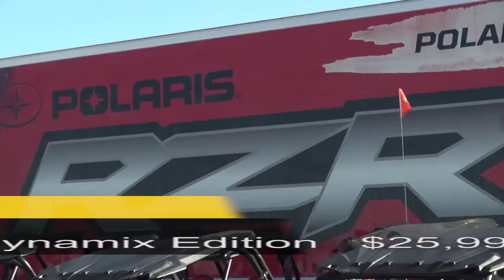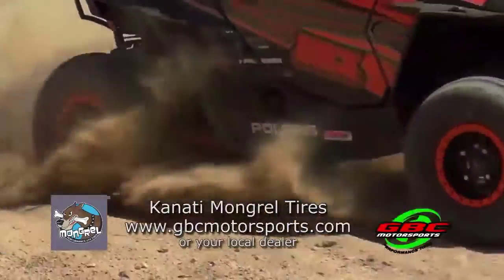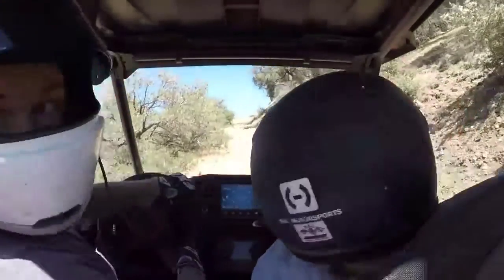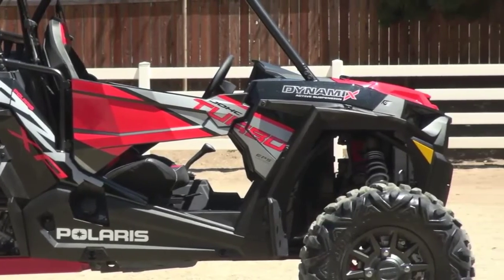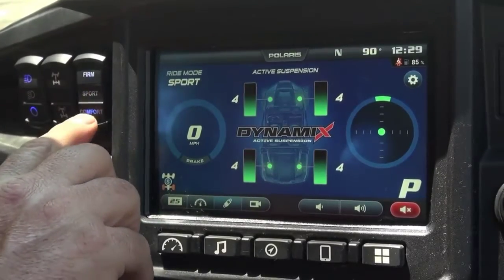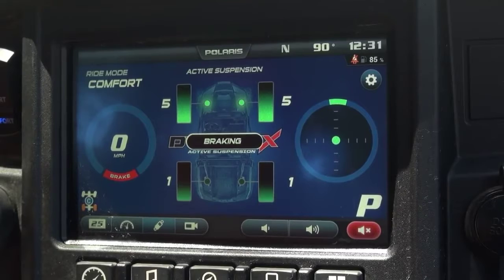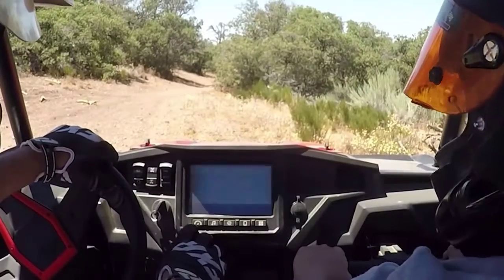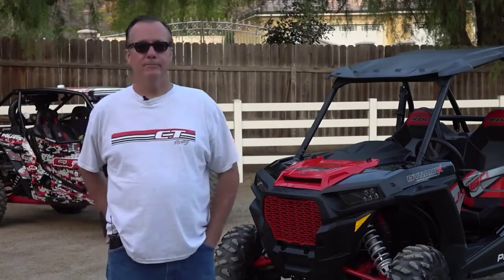What's my dream car vlog!!?